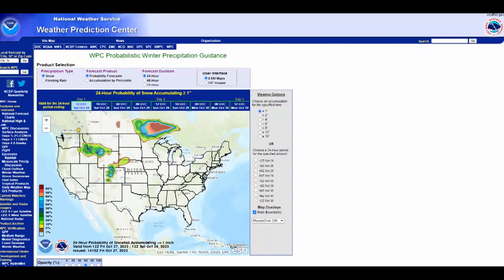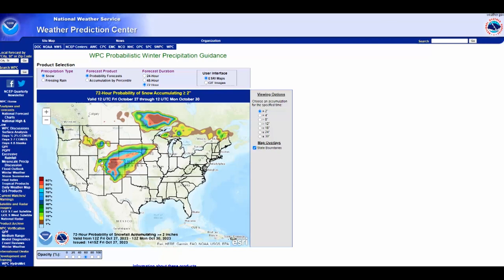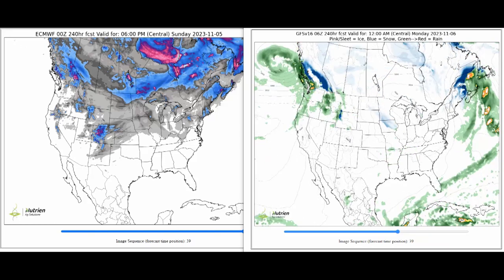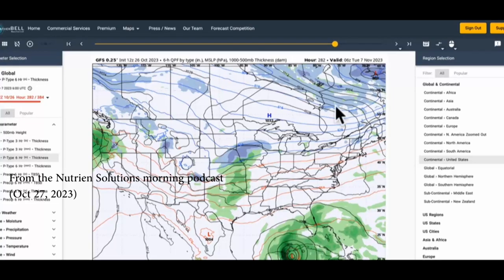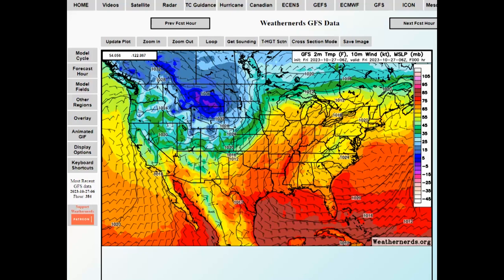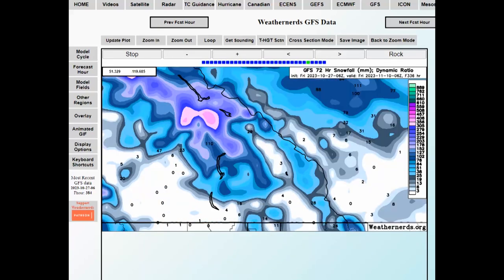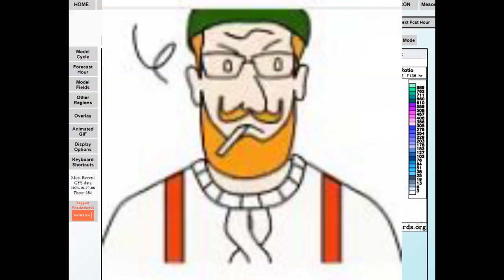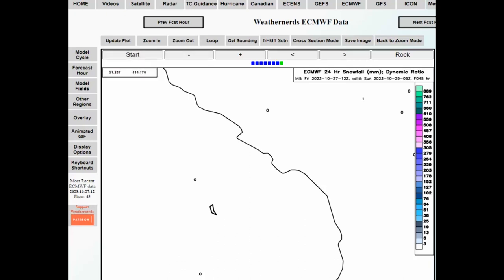Weather S01E05: Forecasting Local Snowfall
This short demonstration is relevant to avalanche forecasters or experienced outdoor recreationalists. It pertains to individuals located in North America who may want to get a more granular overview of what to expect for snowfall for a given area out to a week or more than they can get from the more popular consumer oriented products with pretty interfaces and easy to understand graphics.

If you are in other parts of the world outside of North America, you would need to refer to charts that are different from those in this video.

Procedure/Links (timestamps as seen in video):
Part A:
0:00 Check NOAA's Probablistic Winter Precipitation Guidance Chart for a general overview of what may happen for up to 72 hours from now by zooming in to the area you are interested in:
(If you need to look further ahead than 72 hours, then go directly to 02:30)

02:30 Compare the European and USA models for your area's forecast
(Even very good analysis systems and forecast models are prone to errors. Analysis errors amplify most easily where the the atmosphere is most sensitive to small differences, in particular where strong baroclinic systems develop. These errors then move downstream and further amplify or change, and thereby affect the large-scale flow.

03:08 (Each model has it own strength's and weaknesses, for an explanation of the differences use this link

Part B: This part of the procedure is more difficult to master, but offers the greatest amount of information. (If a potential snowfall event is predicted from the resources in Part A, proceed to this part if you want more detailed information about what to expect for temperatures, winds, and snow depth):
Lookup your lat/long position for the area of interest to you, as you will need this later to find the relative position you are interested in on the chart.
2. 08:00 Start with the most commonly used models. Select 'GFS' on the top bar for the models from the USA agency, or ECMWF for the models from the European agency. As you gain experience, you may also want to try some of the other resources such as GEM (Canadian) for example.
3. 09:00 Draw a box over the general area of interest for you, and click on 'Zoom In'.
4. Move your cursor around the chart and note your cursor's position as reported in the box on the upper left corner of the chart. Position the cursor so that it approximately corresponds to the area you are interested in.
5. Now draw another box over this area so you can get a more close-up view of the area of interest around your cursor, by repeating procedure #3.
6. 10:00 On the left side, go to 'Model Fields'-'Snowfall'-'Snowfall 72 hr'.
7. 11:00 From the top menu bar, click 'Loop'-'Get Loop'
8. 09:30 If you are anywhere outside of the USA, go to 'Display Options' and change value from 'English' to 'Metric', then click 'Update Plot' on the top menu bar.
9. 11:30 Discussion of free vs paid weather forecasting products and providers, Weathernerds.org,  Weatherbell.com and Weathermodels.com
10. 13:00 After you have looked at the GFS snow forecast, compare it to the ECMWF. Then you may want to play with some of the other resources listed on the top bar, such as GEM.

The most accurate model, on average, is the European model. But remember that any model can be more accurate at any time and for any specific area, so it’s often best to look at a few models and determine which models are consistent with one another and which are outliers. The most well-known large-scale models  are the American GFS (Global Forecast System), the ECMWF (often called the European ), the GEM (Canadian), and the UKMET (United Kingdom). Some of the newer high-tech models are also available on Weathernerds such as the German ICON (Icosahedral Nonhydrostatic. This model is used for both short-range and medium-range weather forecasting, making it suitable for predicting snowfall events. ), and The Global Ensemble Forecast System (GEFS. Ensemble systems like GEFS are valuable for snowfall forecasting because they provide a range of possible outcomes, including the likelihood of different snowfall scenarios.). There are also Mesoscale models available (able to forecast really small weather features better than the global models) under their drop-down menu comprised of HRRR, NAM, FV3-HI, RAP, and WRF-AWR. These models cover a smaller area, generally provide short term to medium term valuable information about snowfall amounts and distribution, with the HRRR, FV3-HI, and RAP high-res.